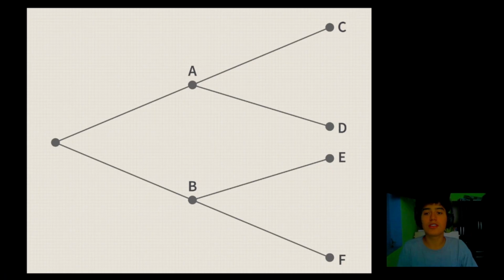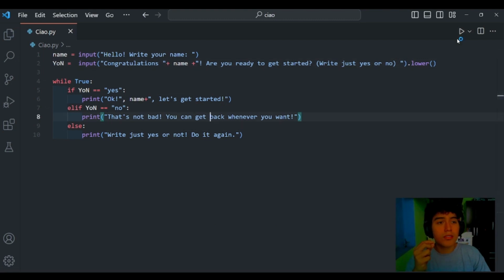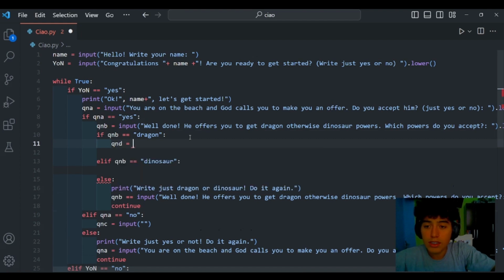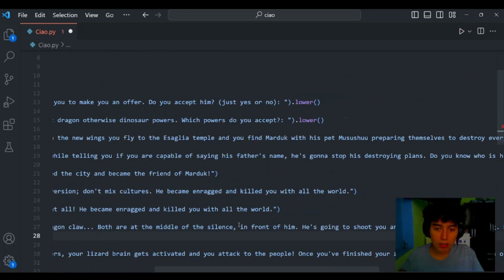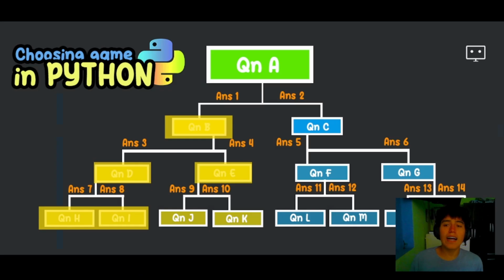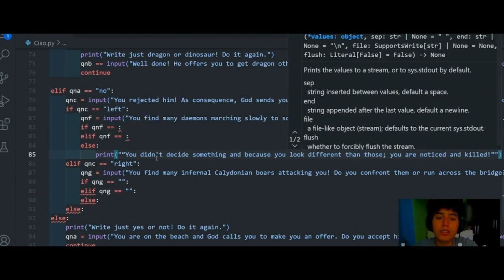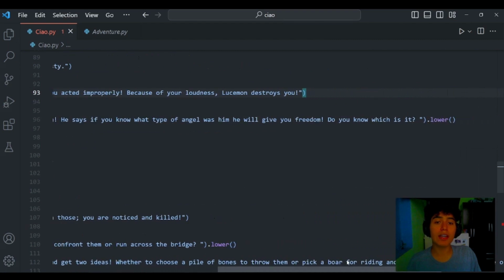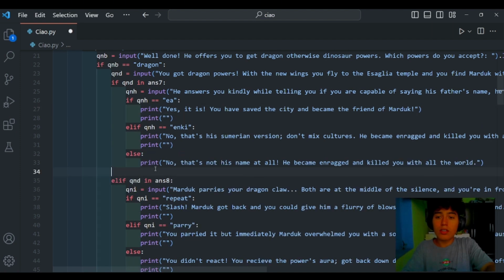Full Tutorial To Build Your Own Python Text-Based Adventure Game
So, let's get into the world of coding adventures with this comprehensive tutorial on building your own Python text-based game: The Choosing Game. This guide will take you on a journey through the essential elements of Python with nothing but default set-up this language already comes with. Perfect for beginners and seasoned coders alike, you'll learn how to weave a story that players can navigate, offering multiple outcomes based on their decisions. On this case, we'll be building an interesting story where we're going to confront characters like the god Marduk and his dragon or even Lucemon.